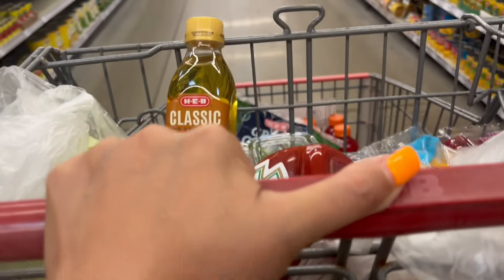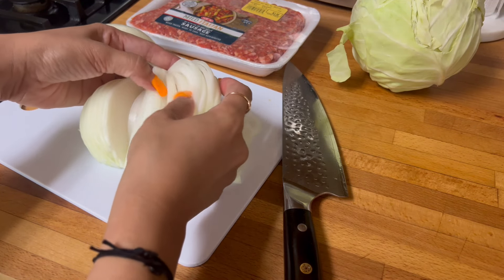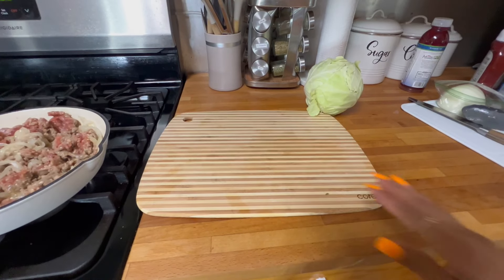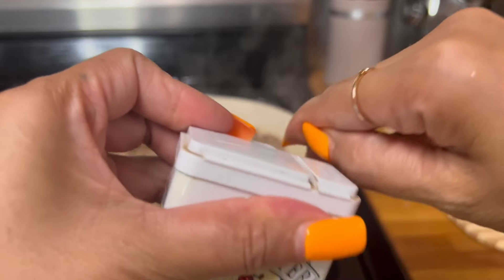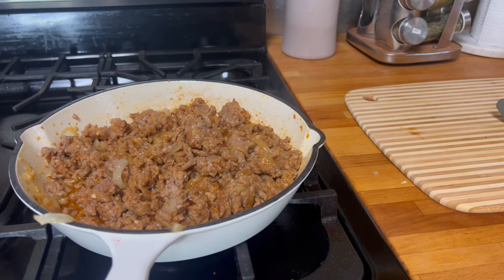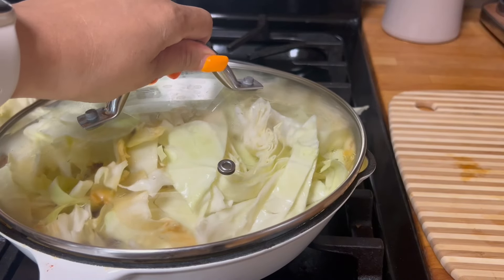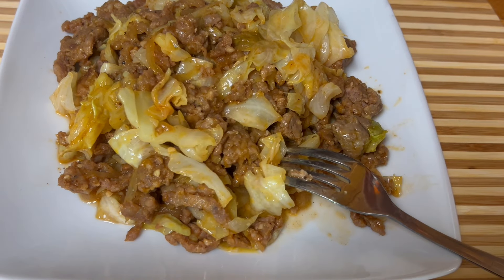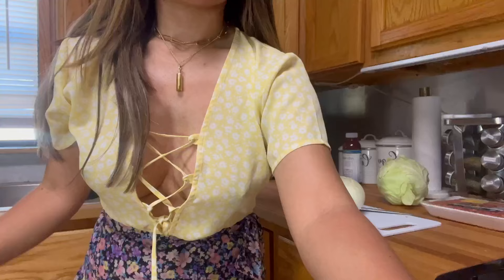simple sausage recipe but first grocery |zokitchen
zo kitchen at your service!! even the vegetable haters will love this just cook it with sausage here I am using the Italian sausage. A skillet sausage and cabbage recipe use up your whole cabbage if you want.
materials: sausage,cabbage,sweet onion, garlic, olive oil, butter, dijon mustard soy sauce white vinegar paprika, cayenne powder, salt and pepper to taste. Enjoy!

thank you for the support y'all